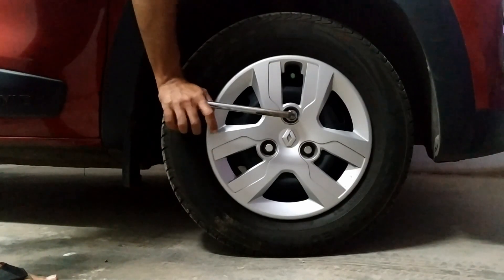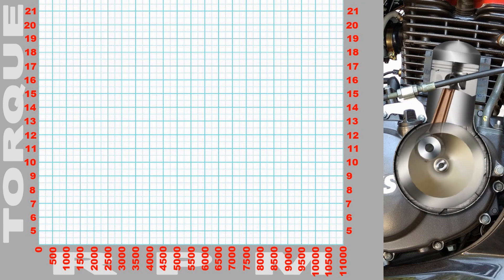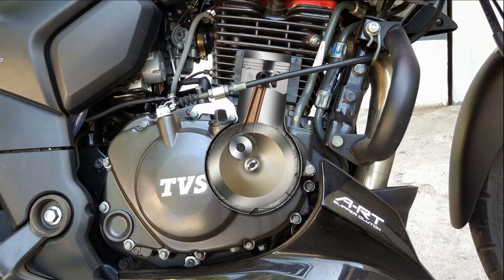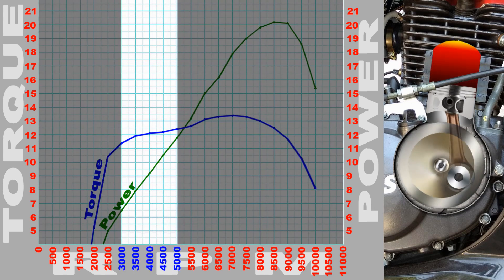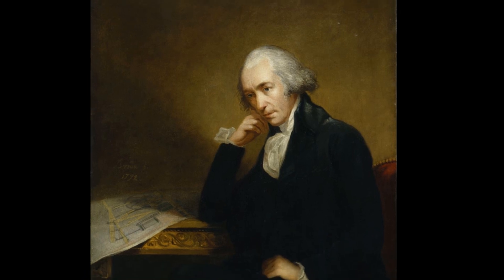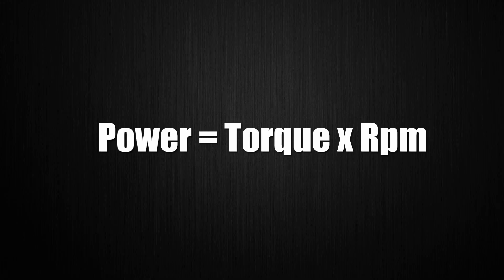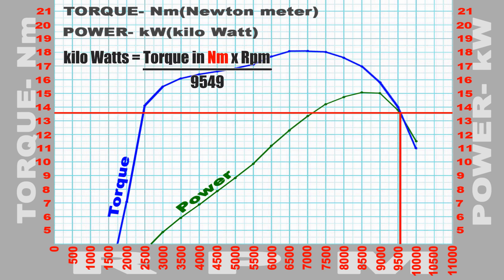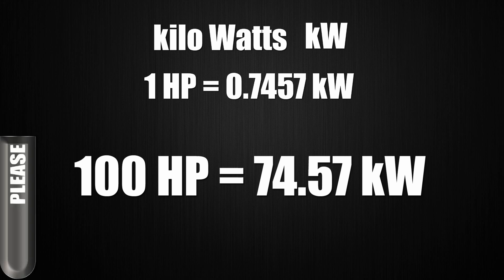HP യും ടോർക്കും - എന്താണ് വ്യത്യാസം? | Explained in Detail with Animation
വണ്ടികളെ കുറിച്ച് കേട്ട് തുടങ്ങിയപ്പോ മുതൽ കേൾക്കുന്നതാണ് പവർ എന്നും, Torque എന്നും, HP എന്നും, Bhp എന്നും, CC എന്നും ഒക്കെ. അതിൽ HP യും ടോർക്കും എന്നും ഒരു കൺഫ്യൂഷൻ ആണ് മിക്കവർക്കും. ഇന്ന് ഞാൻ ആ കൺഫ്യൂഷൻ മാറ്റാൻ ശ്രമിക്കുകയാണ് ഈ വീഡിയോയിലൂടെ...